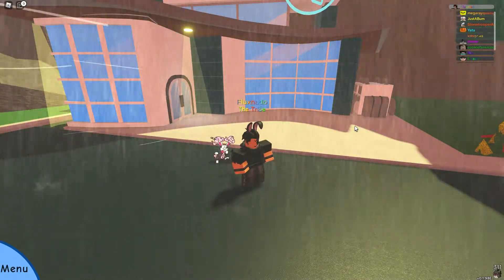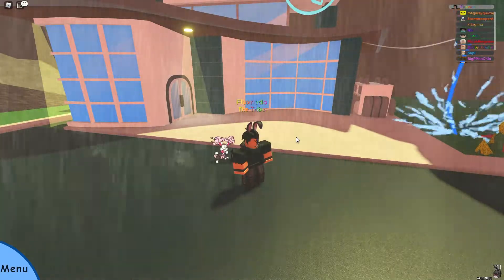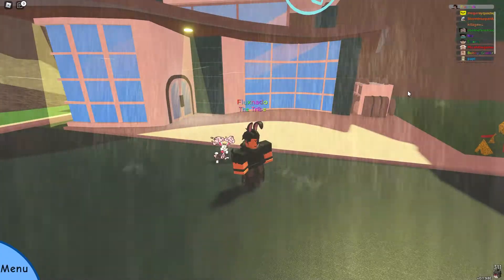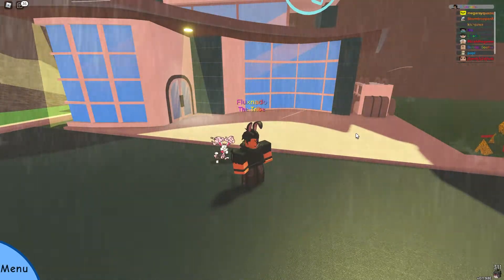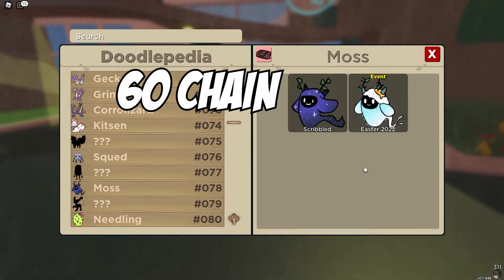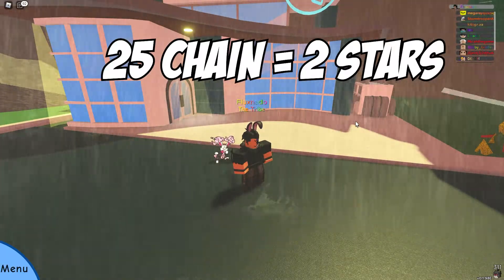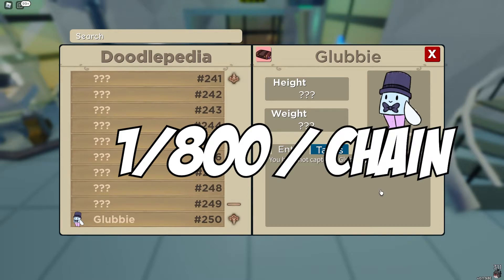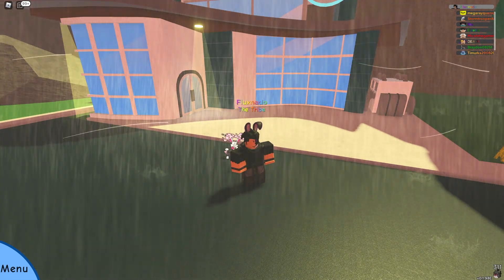EVERYTHING There is to Know About CHAINING in Roblox Doodle World!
Other Socials